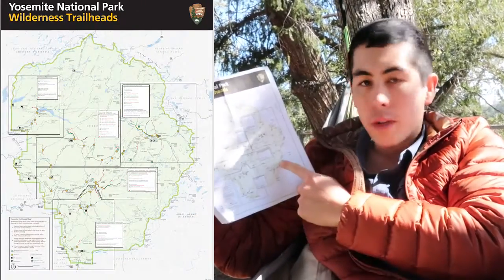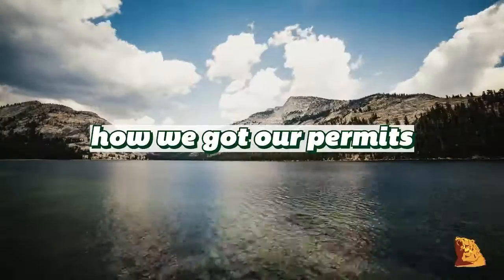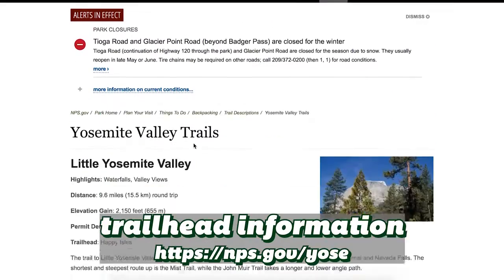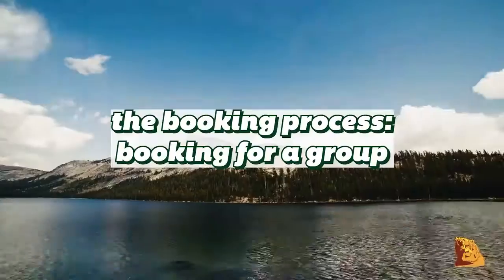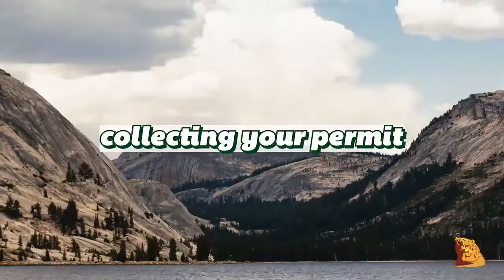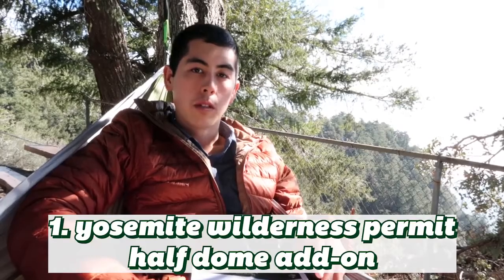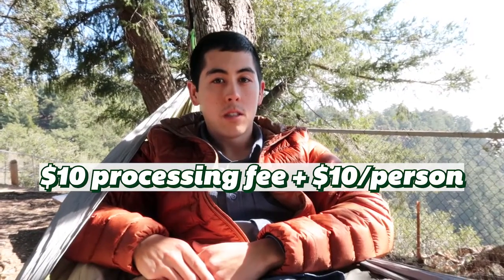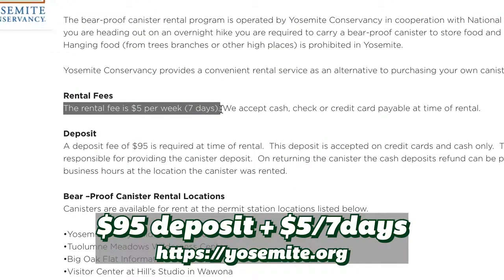After Long-Awaited Overhaul How To Get Yosemite Wilderness + Half-Dome permits in 2020! (UNEXPLORED)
After Long-Awaited Overhaul Get Yosemite Wilderness + Half-Dome permits:
SPECIAL Yosemite Wilderness Offer!